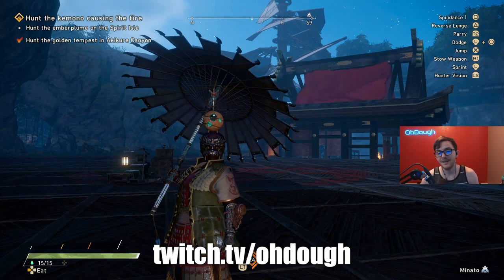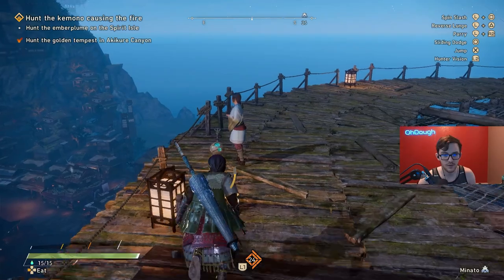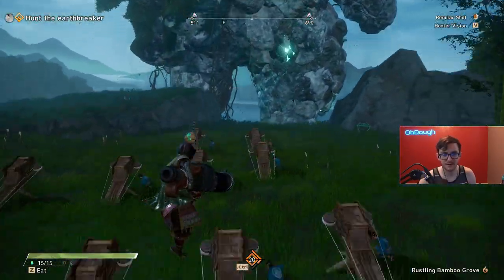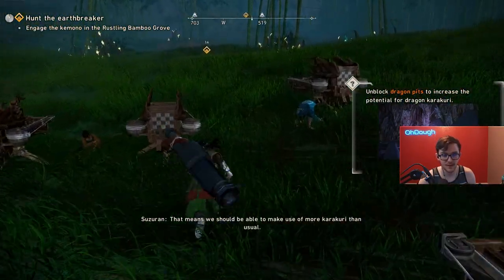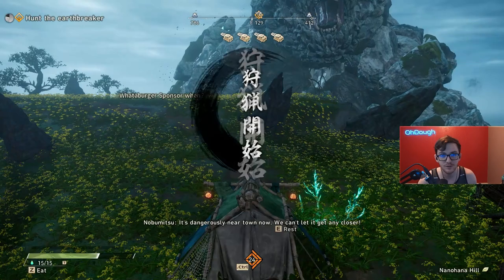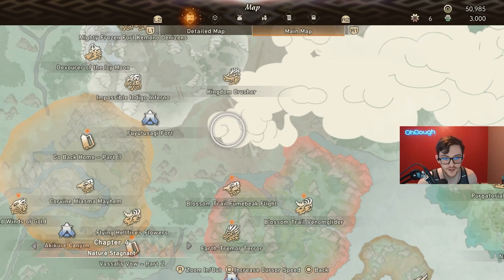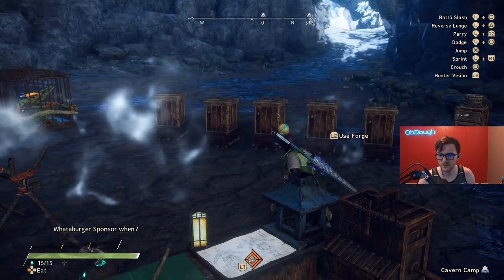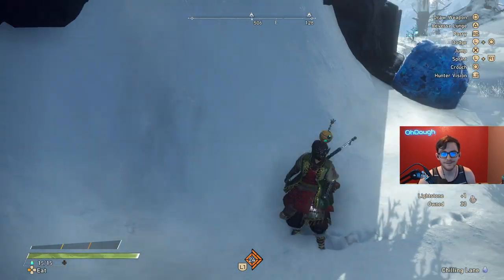How to farm Earthbreaker - Wild Hearts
How to farm mirror stone and also get 2,400 gold per fight from earthbreaker.